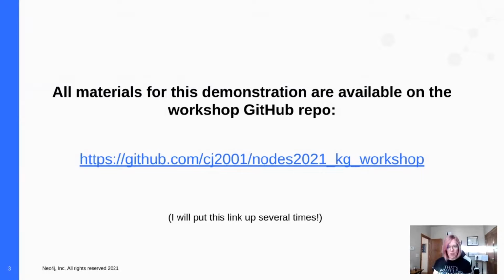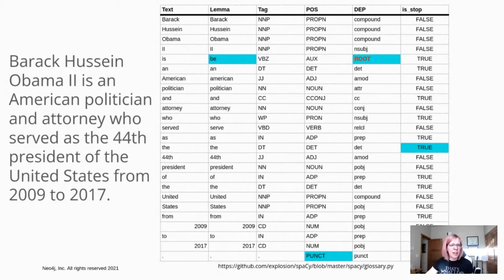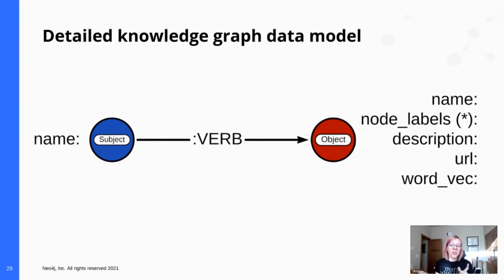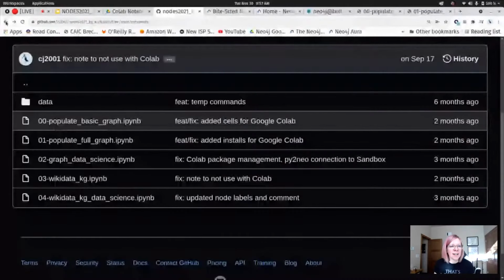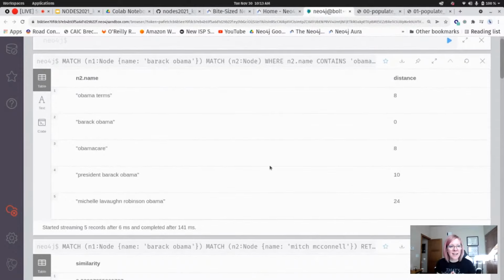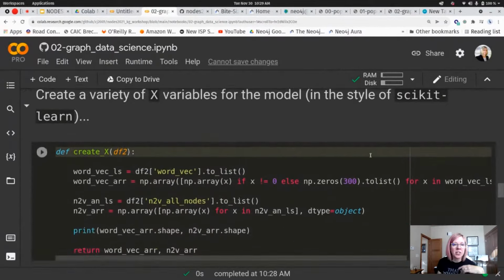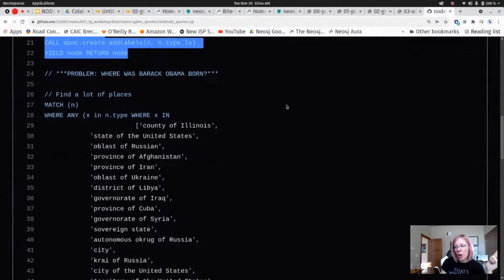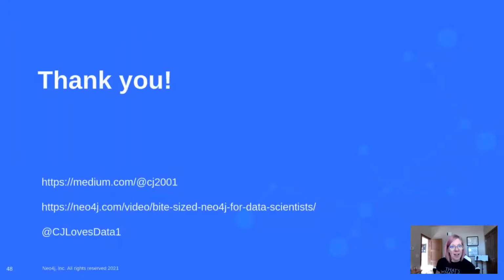Training Series - Create a Knowledge Graph: A Simple ML Approach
This talk will start with unstructured text and end with a knowledge graph in Neo4j using standard Python packages for Natural Language Processing. From there, we will explore what can be done with that knowledge graph using the tools available with the Graph Data Science Library.